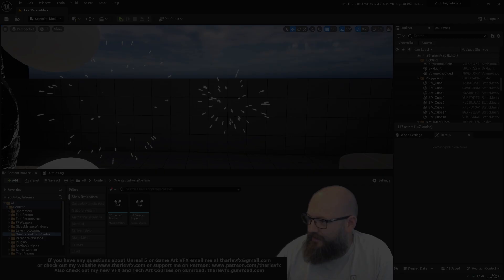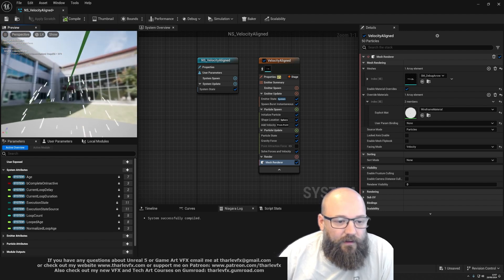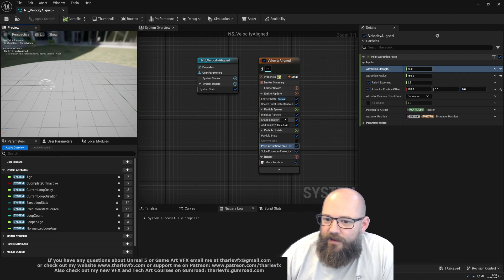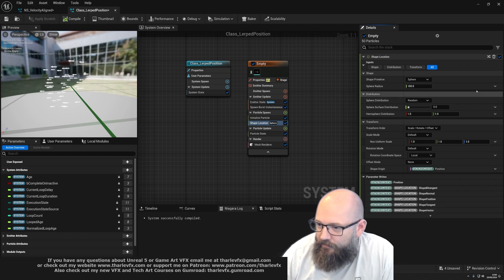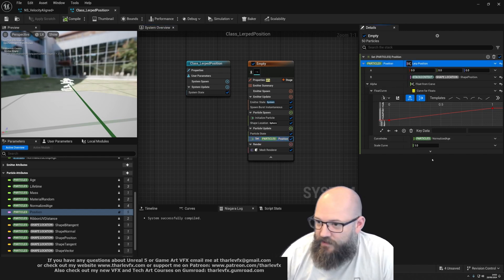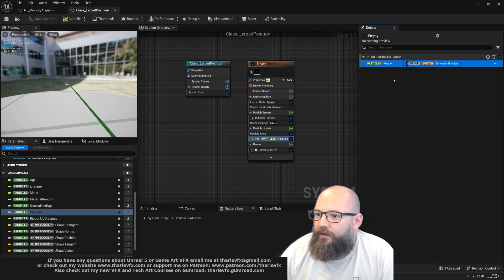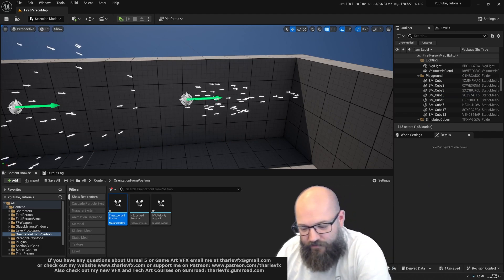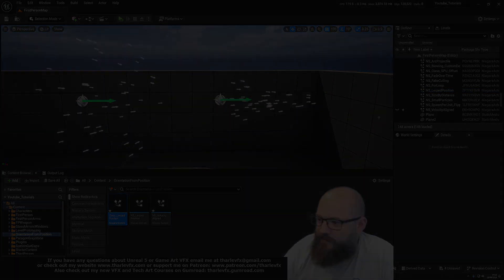Calculating Particle Orientation from Position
Today we have a look at how we can use the previous Particle position to fake velocity alignment, when we're controlling a Particles Position directly.